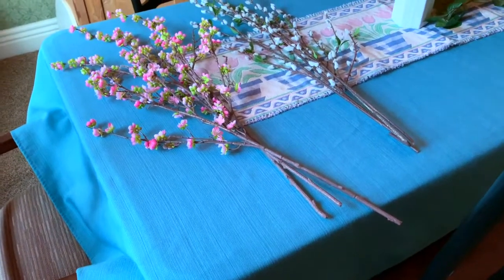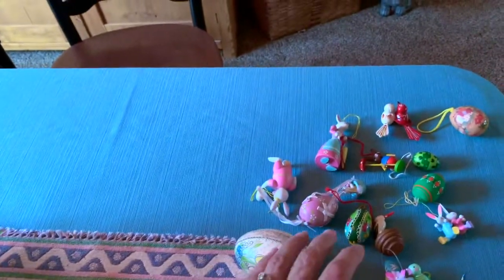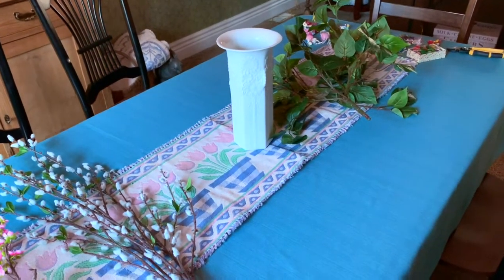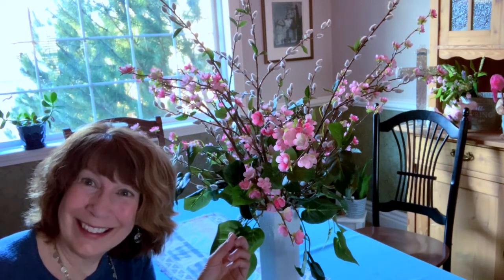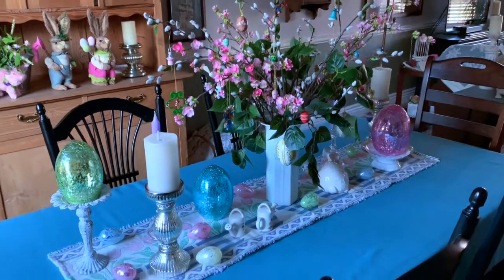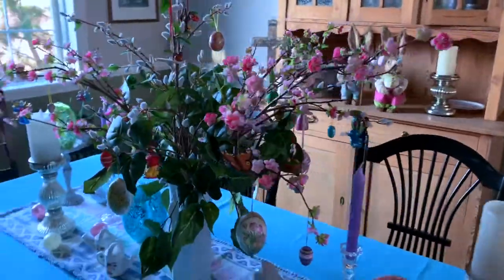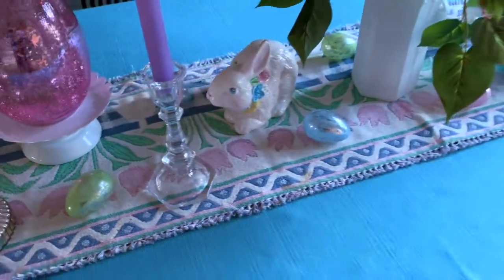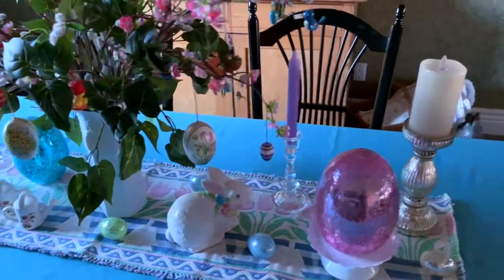2019 Spring DIY & Decor Challenge ~ Easter Egg Tree 🐣🐇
🐥🐇 Today I am sharing the traditional German Easter Egg Tree decorations with you. In German it is called an Ostereierbaum. 😃 I will be using faux forced pink blooms and pussy willow branches in my design. Join me for this fun Spring decor!

And to see many more wonderful Spring videos by other creators, check out the playlist below hosted by the DIY Mommy: